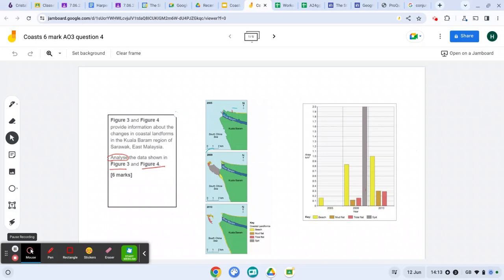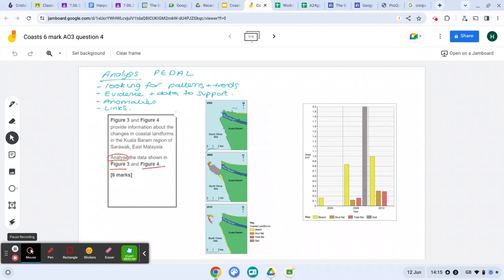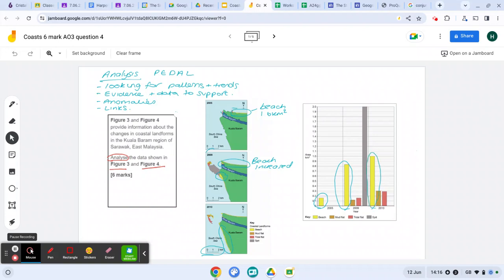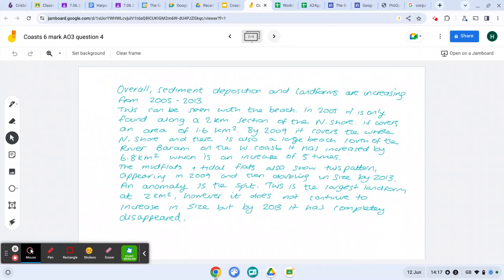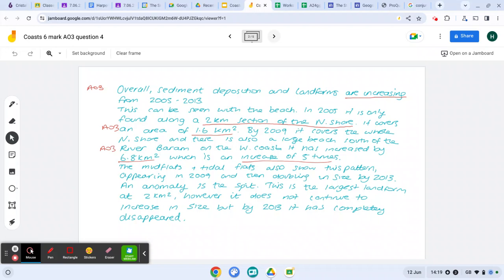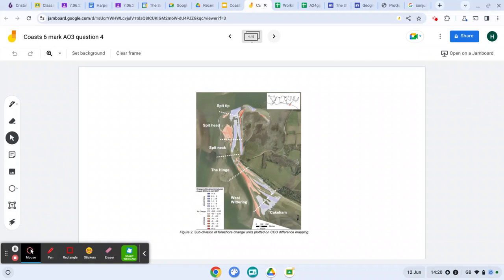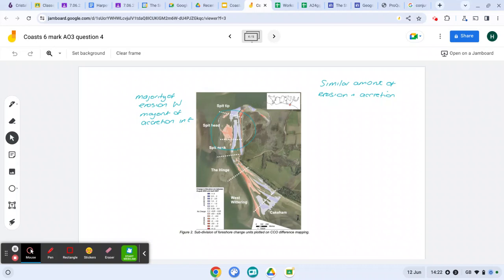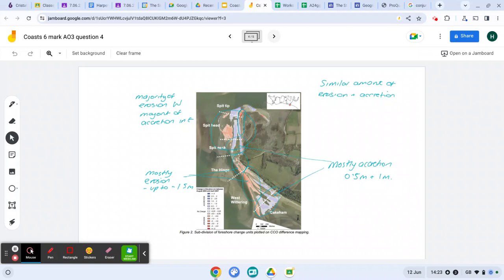Workshop AO3 coasts practice: Jun 12, 2023 2:24 PM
Workshop 1-summer term 2023. 6 mark AO3 question practise using past coasts questions